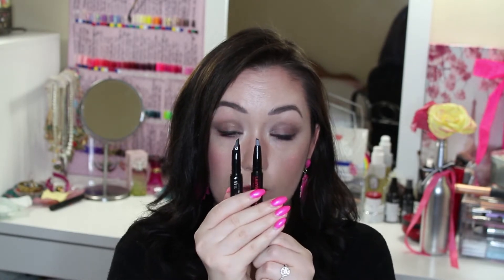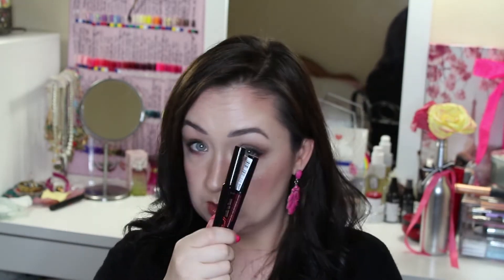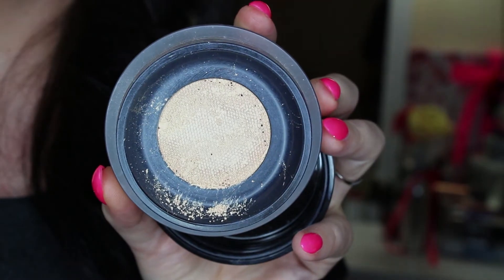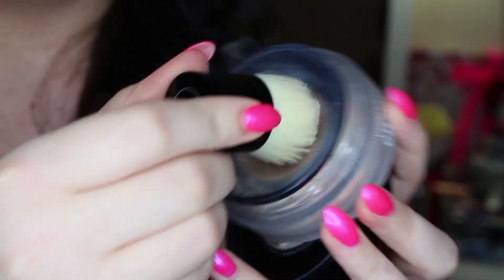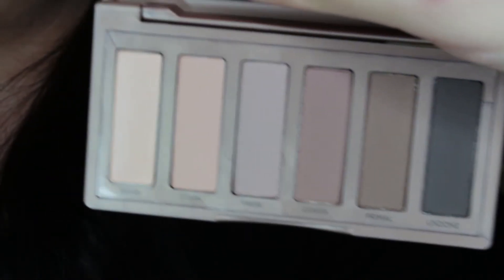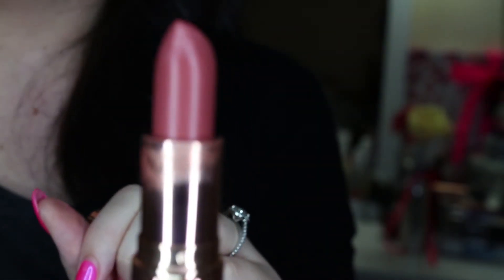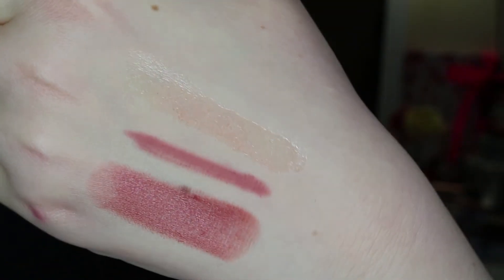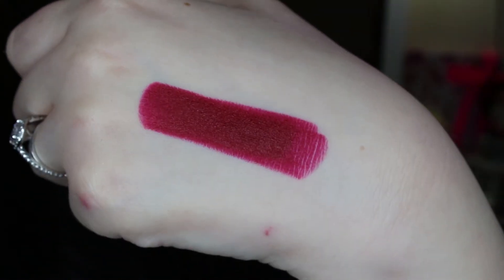Inaugural Beauty Haul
Kat's been very bold feelingspendy. This haul video has been surprisingly emotional, with highs such as first swatch of the new NARS Audacious lipstick, and lows such as the untimely demise of one of my Chanel purchases right on camera. Gripping!

Products mentioned:
L'Oreal Infallible 24H Foundation
Maybelline Intense Velvet Lip Pencil in Light It Up  and Minimalist
Maybelline Lasting Drama Black Shock Gel Liner vs They're Real Gel Liner
Hydraluron Moisture Jelly
YSL Black Opium
Chanel Le Blanc de Chanel Sheer llluminating Base
Chanel Vitalumiere Loose Powder Foundation
Urban Decay Naked 2 Basics
Shiseido Eyelash Curler
Charlotte Tilbury Stoned Rose Lipstick
Charlotte Tilbury Lip Cheat Pillow Talk
Charlotte Tilbury Gloss Ibiza Nights
NARS Audacious Lipstick in Olivia